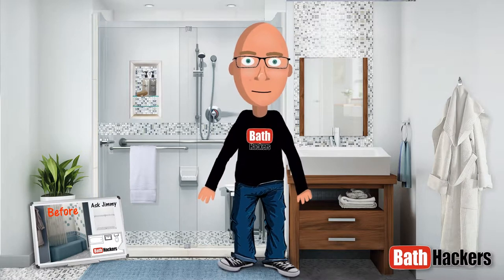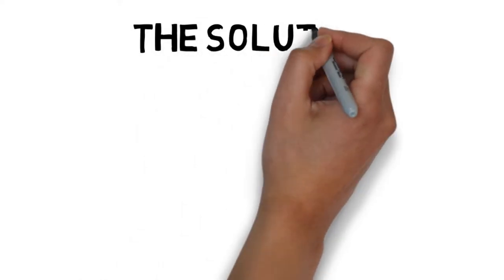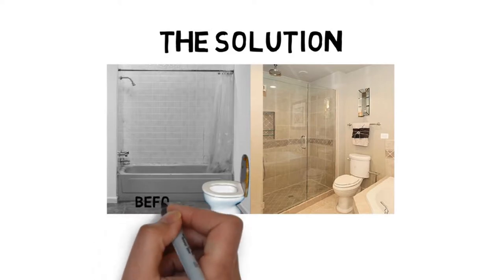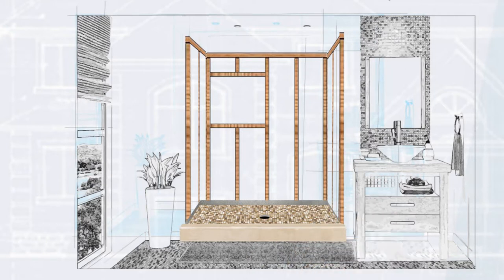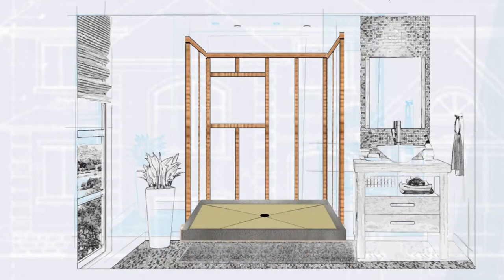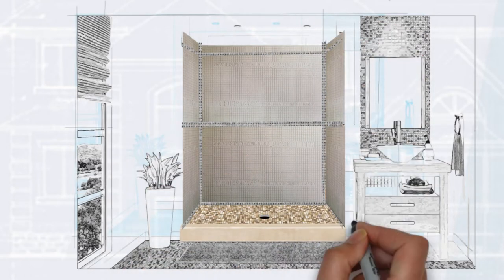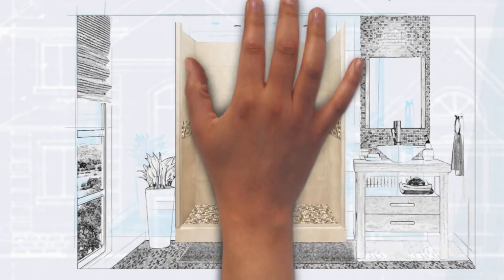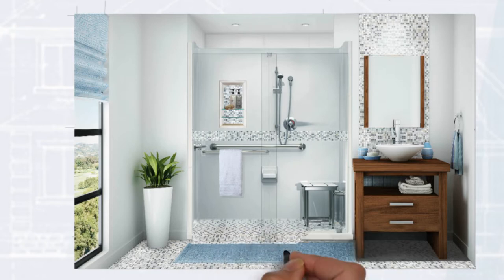Ask Jimmy Bath Hackers S1V2 Tub to Shower Conversions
Jimmy helps folks understand bath to shower conversions.